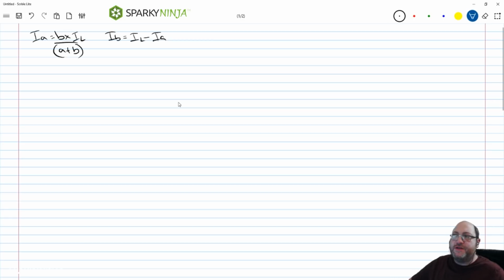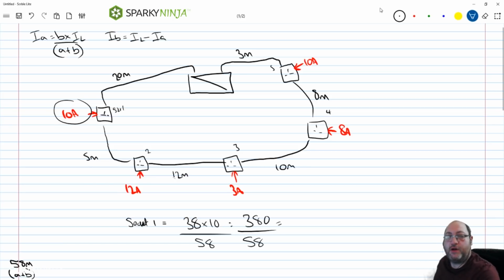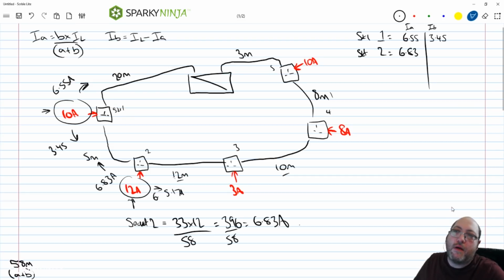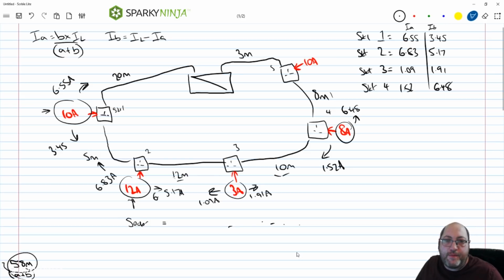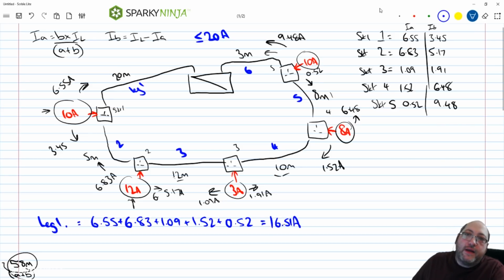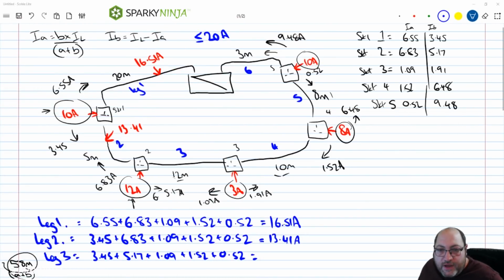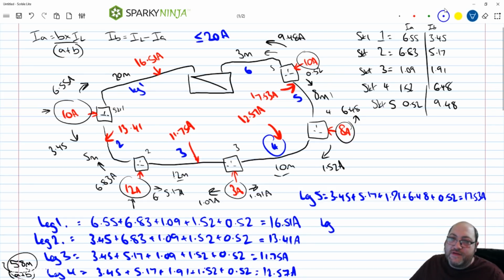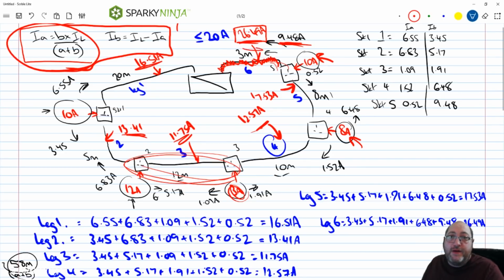Balancing Ring Final Circuits - Part 2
I wanted to provide a more realistic and detailed example.